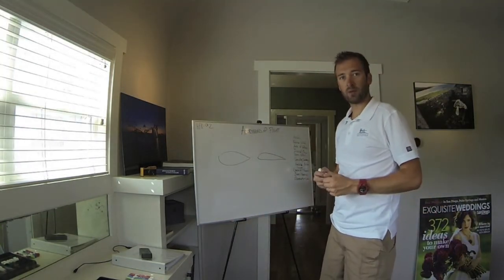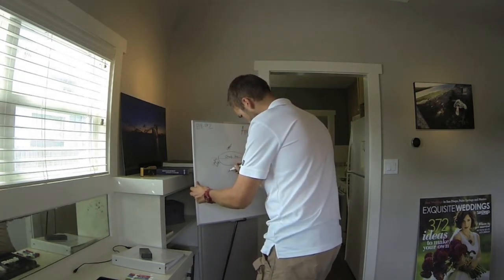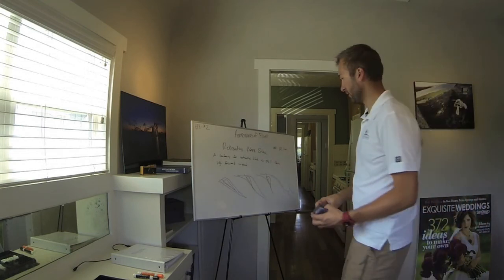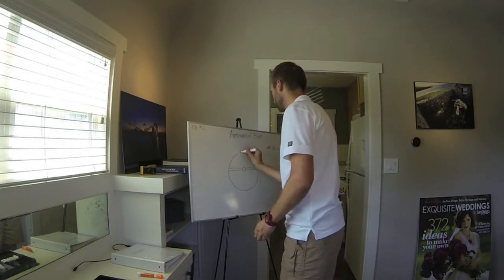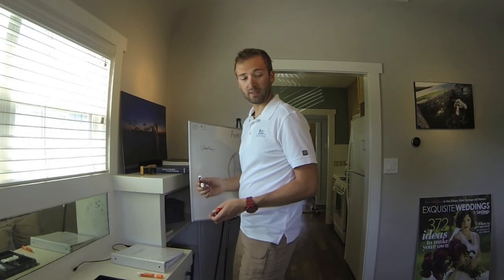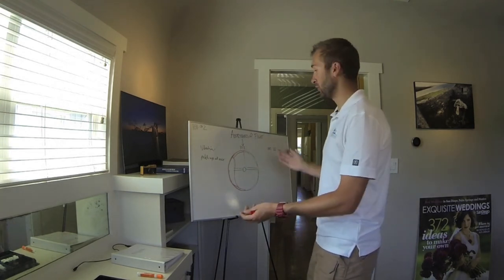Basic Helicopter Aerodynamics: Practice CFI Lesson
This is video of me practicing my aerodynamic lesson. Please feel free to give me a advise on anything you see or that is wrong. I'm open to improvement.  Thanks fro watching. And also if you are watching this to learn please do not take this as an only means of learning. Check this with your instructor.  Thanks again